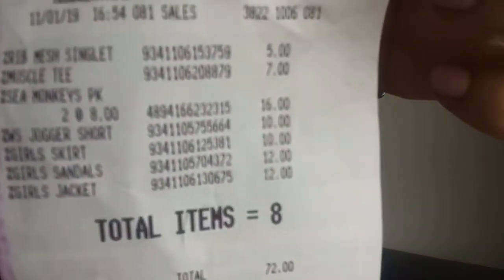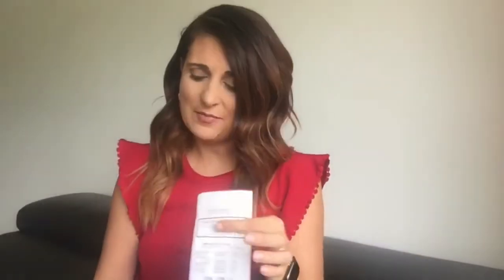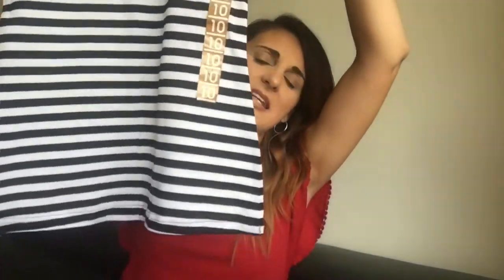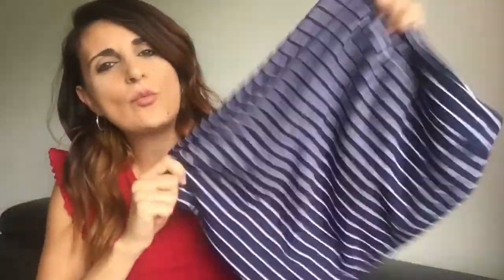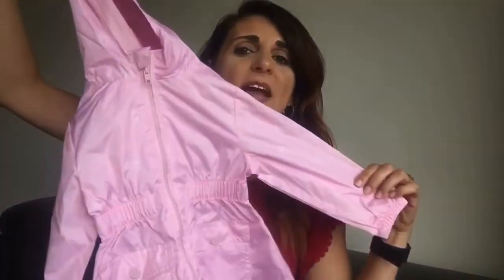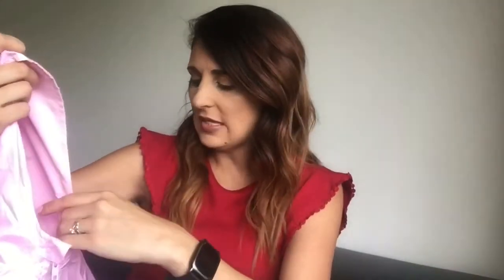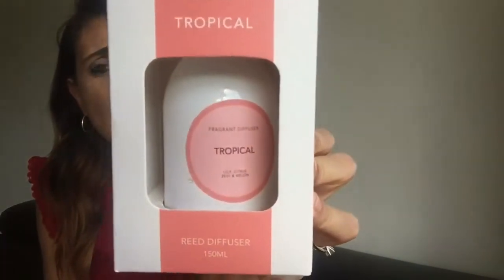KMART SHOPPING HAUL! Clothing, organisation and randoms..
Yes another Kmart Haul as you know I’m obsessed and they know how to take my money haha. In this Kmart haul I show you some clothing items for me and the kids, organisation items and some randoms too of course 😉

NEW HERE?
Hi, Welcome to Mummy Diaries! My name is Silvana and I am a working Mum (and wife) to two young kids - a 4 year old boy named Christopher and a 2 year old girl Adriana. Here I will share all things mummy and baby related, including baby fashion hauls, educational resources, DIY projects, review videos and much more!! Life is great but busy! Come along with me on my journey of motherhood and everything in between!